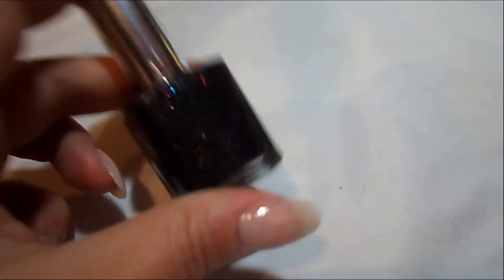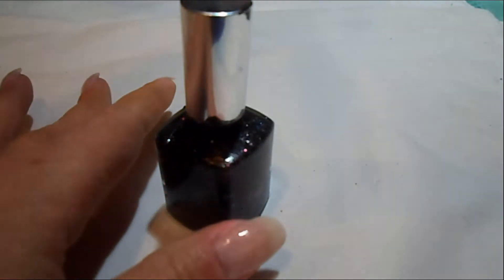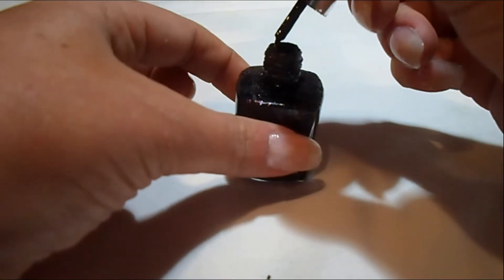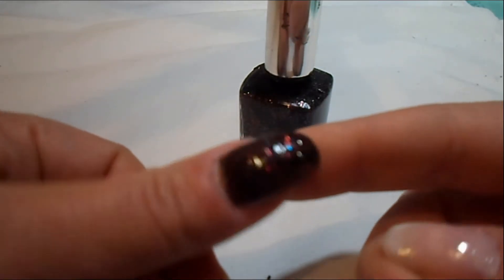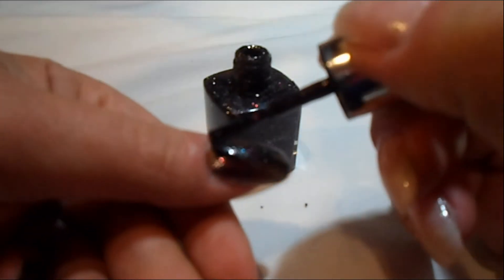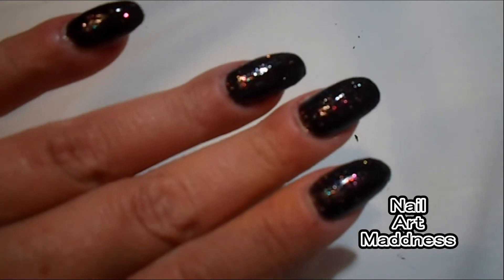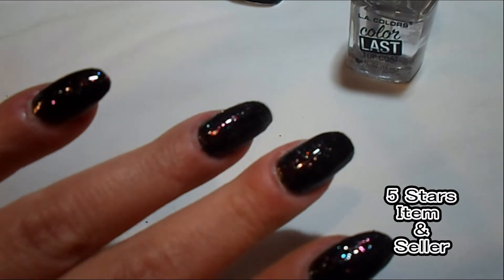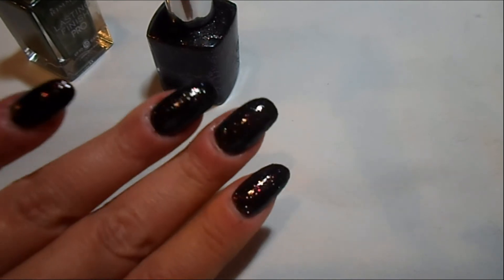Pure Ice "Respeck" Polish Swatch and Review 1014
The polish is like a galaxy polish. A black polish with a stunning glitter mixture.
I love pure ice nail polishes. The formulas are almost always perfect.
If interested in purchasing this polish or to choose from the sellers list, follow this link:

All prices, discounts, and information are subject to change at the seller’s discretion. The information in this post is based on my experience with the supplier.

If you try out this design please tag me @nailartmaddness or nailartmaddness

Don't forget to give credit to your muse if you happen to get inspired by other persons work. We all work hard trying to be creative and post content you will love.  Be respectful of other artist and if you get inspired, credit the person that inspired you. Share the love!